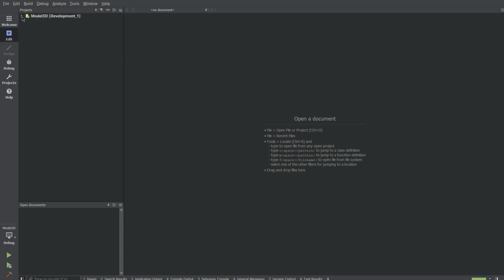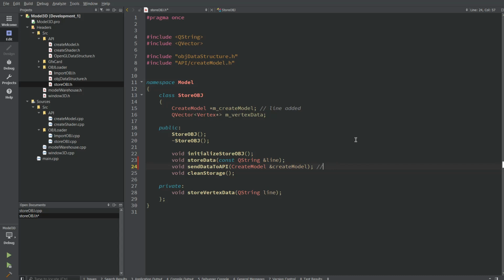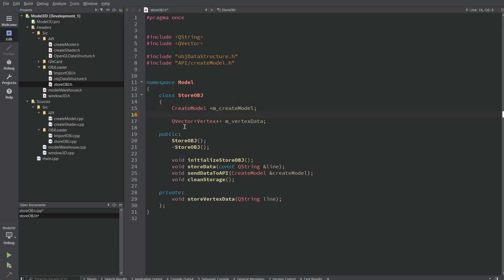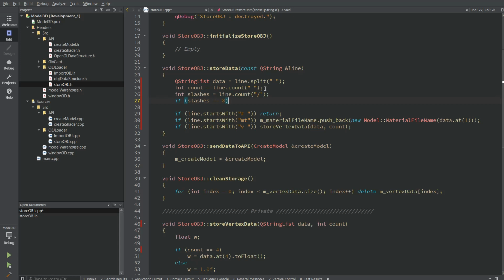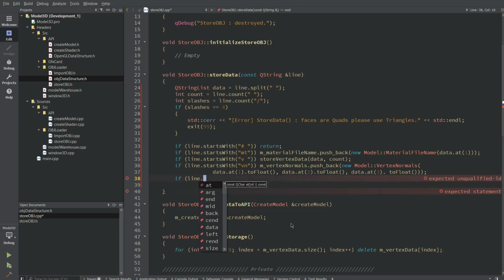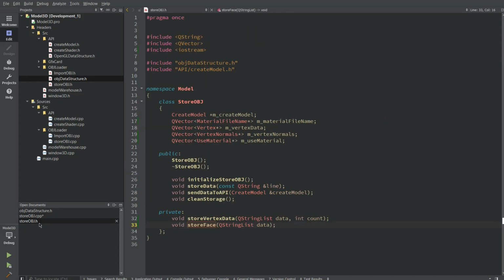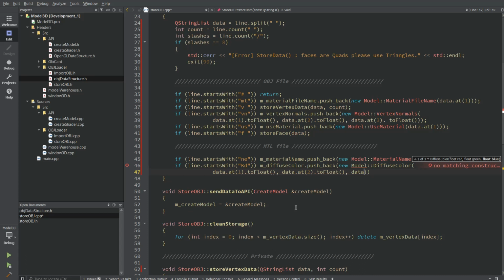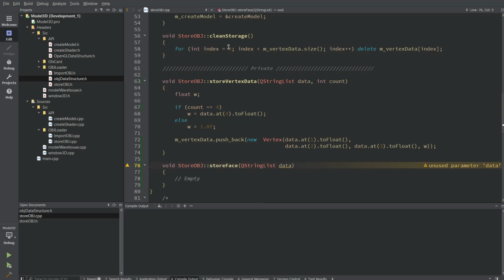2019 Episode 16 : Qt C++ ReadingTextFiles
2019 Qt C++ Loading a 3D Model (.obj)
Episode 16 : Reading the Text Files